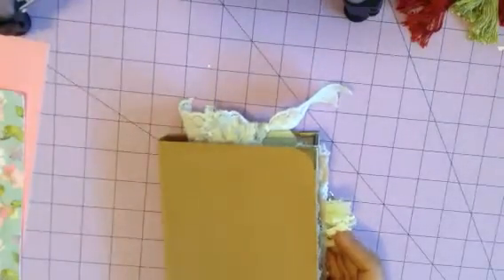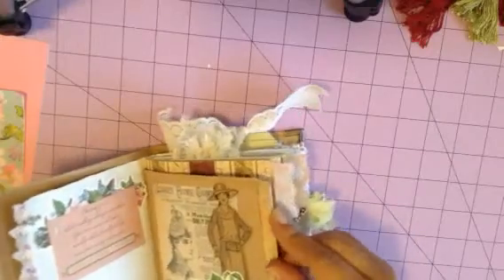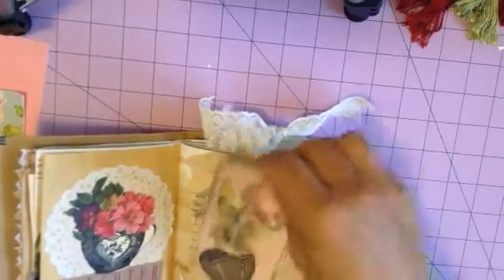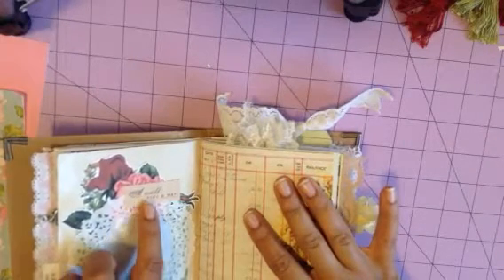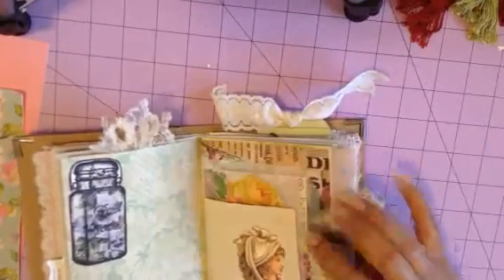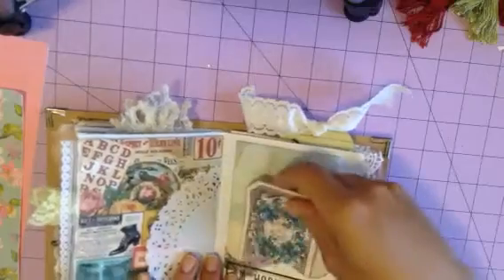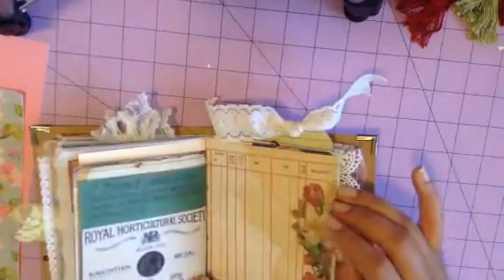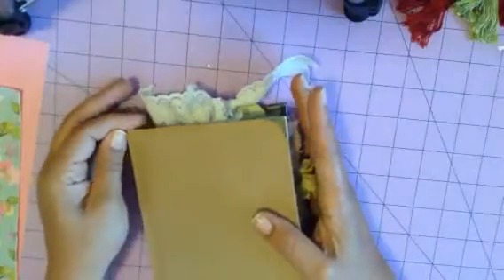I won a Tsunami Rose Junk Journal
This is the wonderful junk journal I won from Tsunami Rose's YouTube. Go check her out on Etsy where you can buy her pretty ephemera and creations.